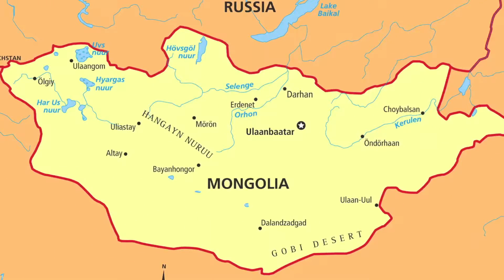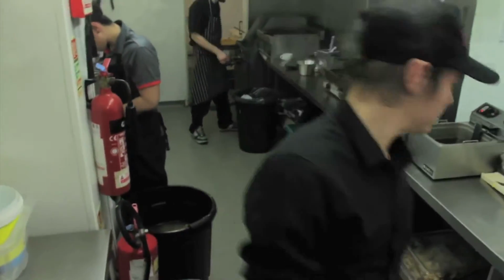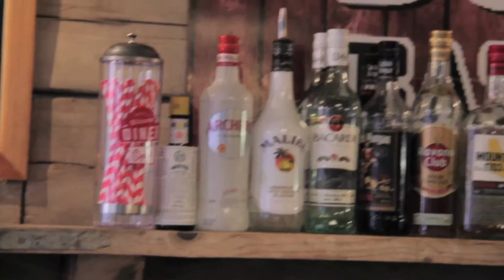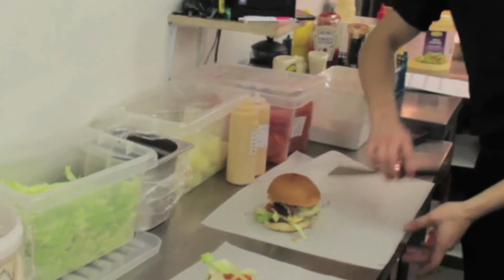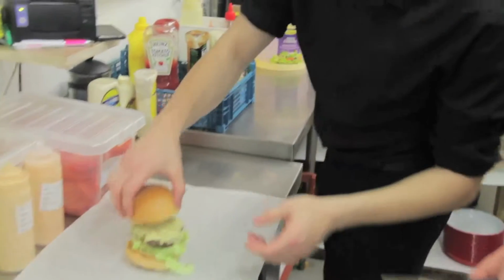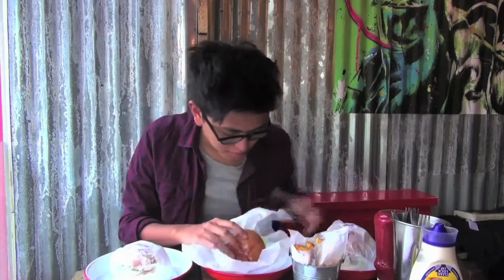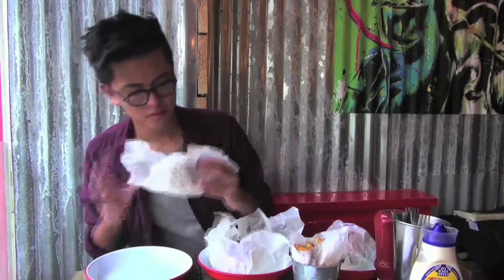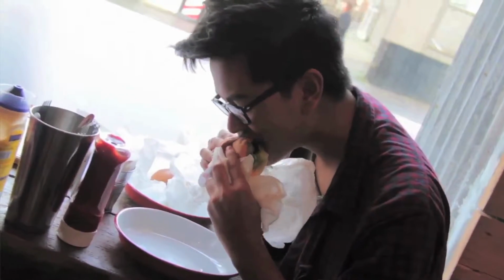JUMP TV Bournemouth's Best Bites : The Burger Shop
Presenter: Miguel Luigi Enriquez
Camera: Serafina Pang, Irina Zaefrul
Producer, Editor: Irina Zaefrul